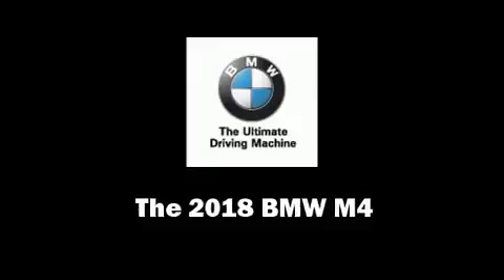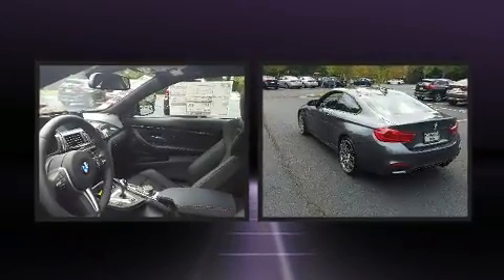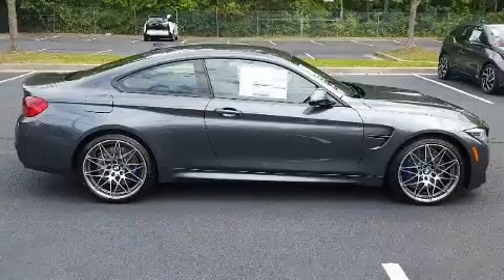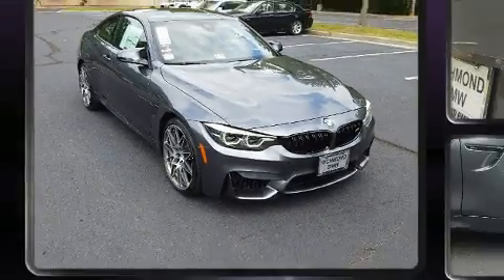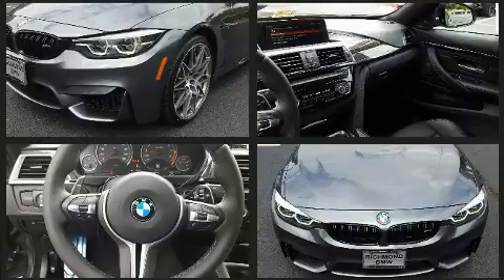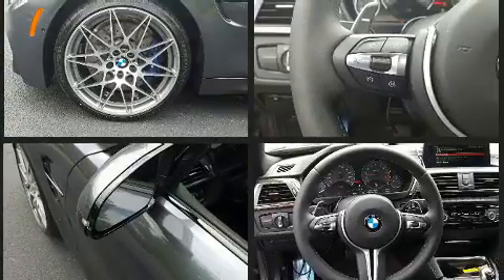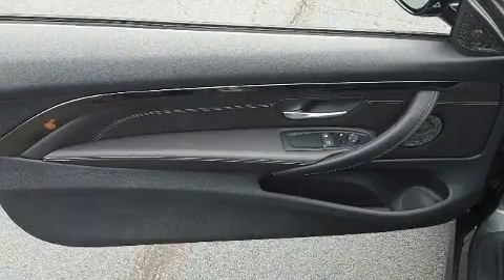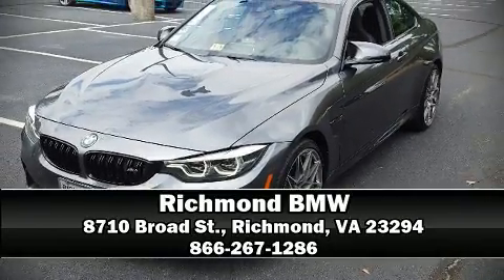2018 BMW M4 in Richmond, VA 23294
Richmond BMW
8710 Broad St.

Treat yourself to a test drive in the 2018 BMW M4. This 2 door, 4 passenger coupe provides a satisfying ride for all passengers. BMW made sure to keep road-handling and sportiness at the top of it's priority list. It features a standard transmission, rear-wheel drive, and a 3 liter 6 cylinder engine. The engine breathes better thanks to a turbocharger, improving both performance and economy. A wealth of standard features means that you no longer have to sacrifice. Like power windows, mirrors, and seats, a leather steering wheel, a built-in garage door transmitter, heated seats, front and rear air conditioning, front fog lights, blind spot sensor, and a split folding rear seat. Everything is where it ought to be, from the dashboard controls to the door locks and window controls. The unique heads-up display projects vehicle information onto the windshield, including speed, gear selection and engine speed. Drivers benefit by not having to take their eyes off the road. You and your passengers will enjoy the stereo system, which includes a CD player with MP3 capability, A 20 gigabyte hard drive, and 16 speakers, providing excellent sound throughout the cabin. BMW ensures the safety and security of its passengers with equipment such as: head curtain airbags, front side impact airbags, traction control, brake assist, ignition disabling, an emergency communication system, and 4 wheel disc brakes with ABS. For added security, dynamic Stability Control supplements the drivetrain. We know that you have high expectations, and we enjoy the challenge of meeting and exceeding them! Please don't hesitate to give us a call.